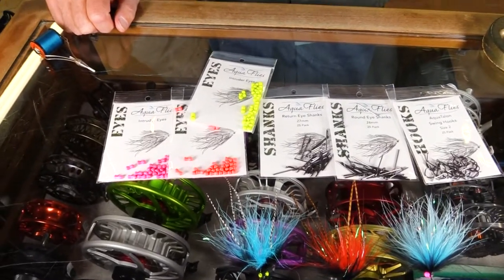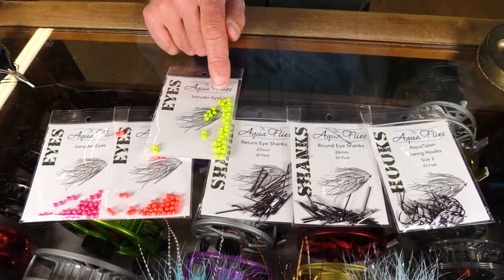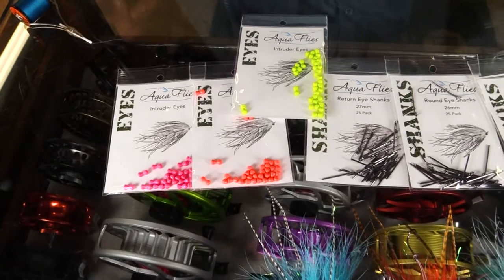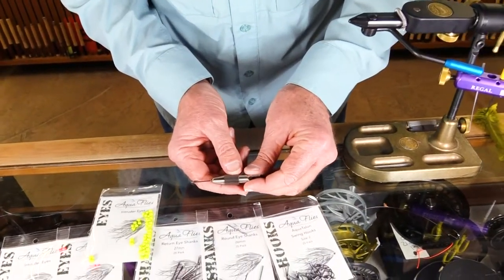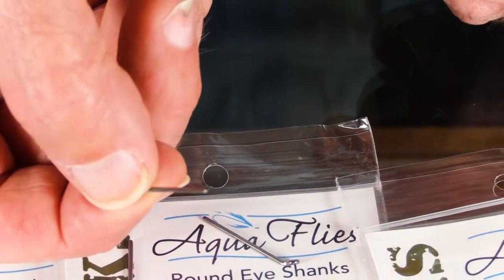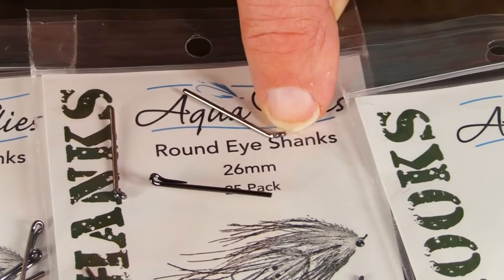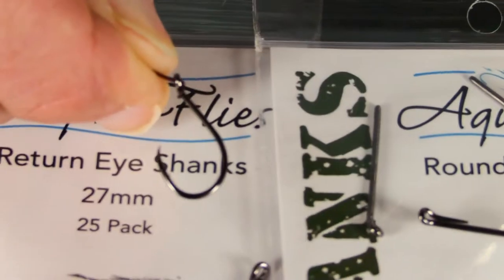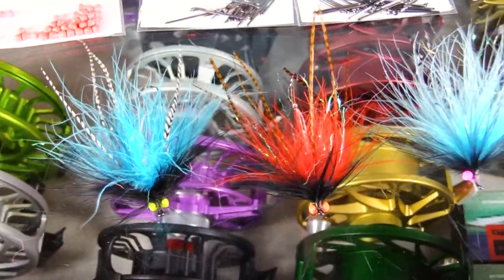Intruder Eyes, Shanks, and Hooks from Aqua Flies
We have some new products coming out from Aqua Flies that we are excited to have here in the store. In this video Jay goes over some of the new Intruder Eyes, Shanks, and Hooks from Aqua Flies.